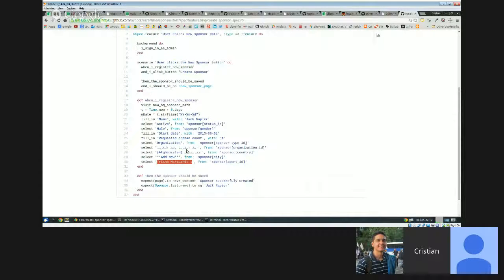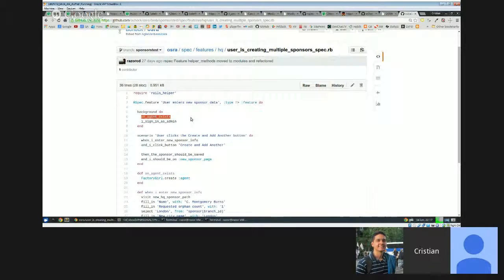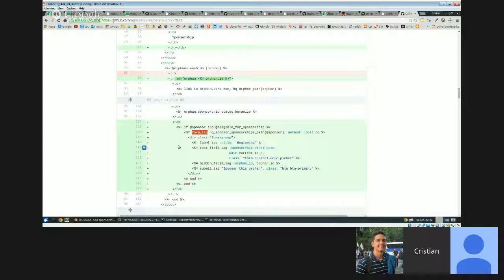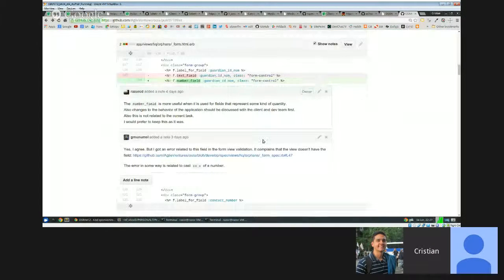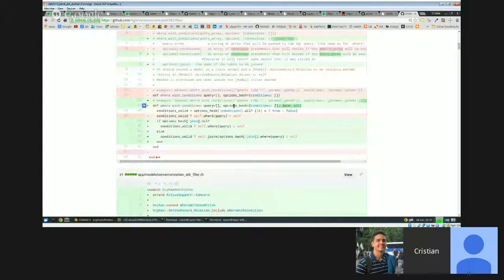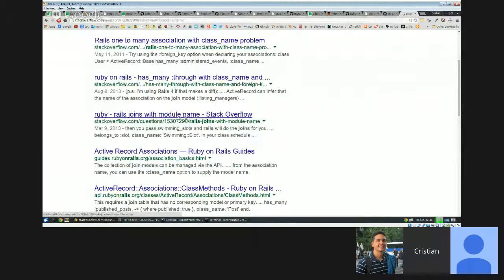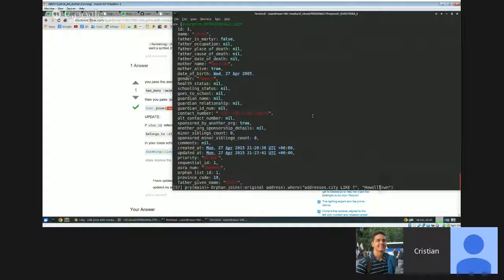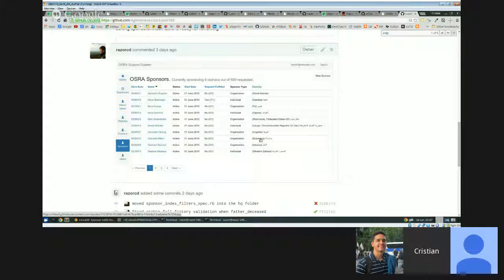PairProgramming on OSRA - Support system